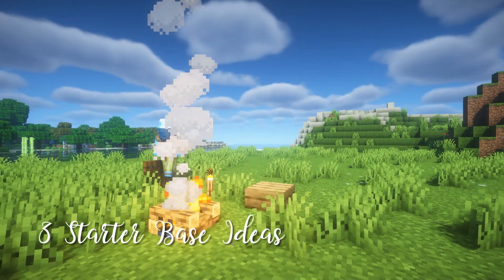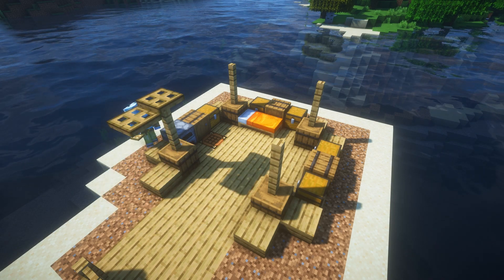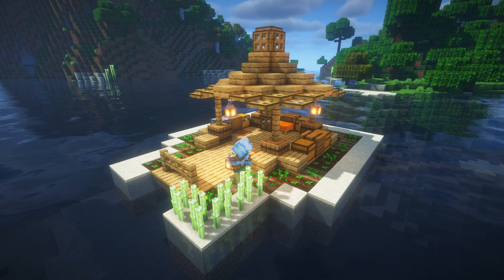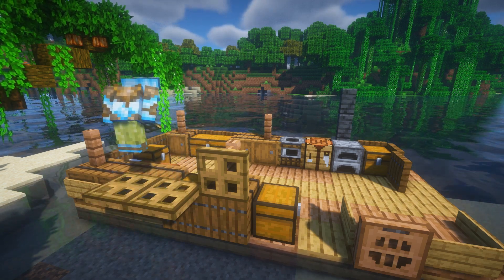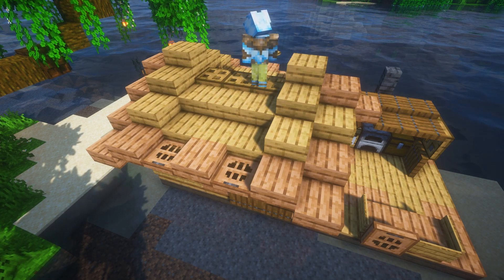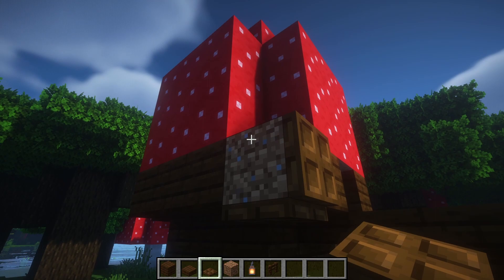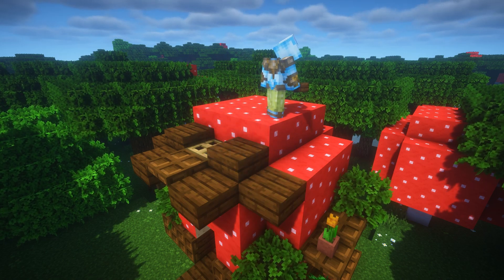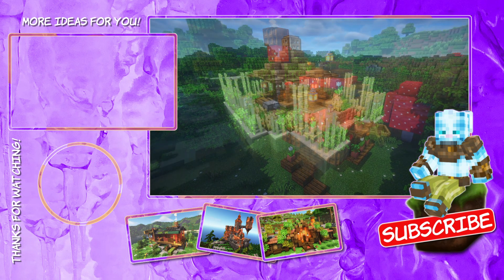3 Simple Starter Base Ideas - Minecraft Build Tutorial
3 Simple Starter Base Ideas -  Minecraft Build Tutorial
A River Base a Raft and a Mushroom House, three small and simple Starter Houses to help you out on your next Adventure. I tried to keep things easy so you can actually build this Houses while starting a new Survival Map :)

00:00 Intro
00:12 River Base
06:08 Raft
13:51 Mushroom House

Stuff and things